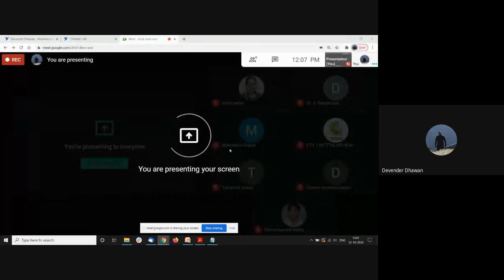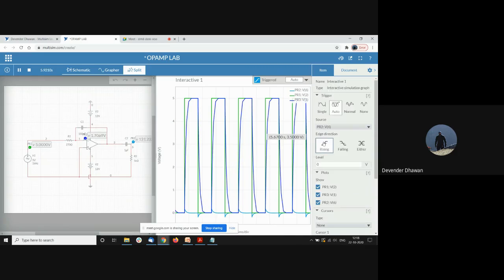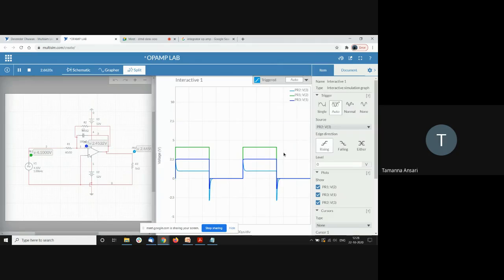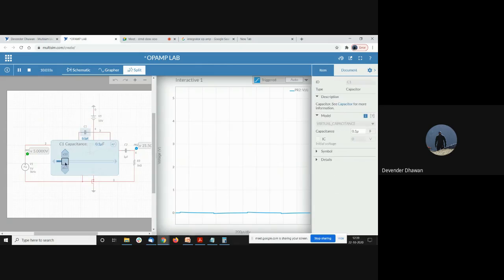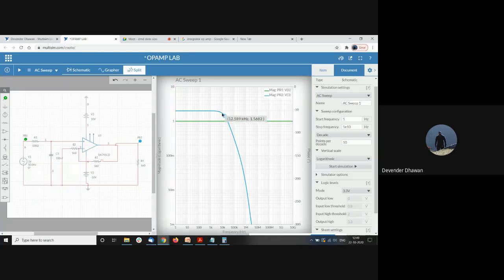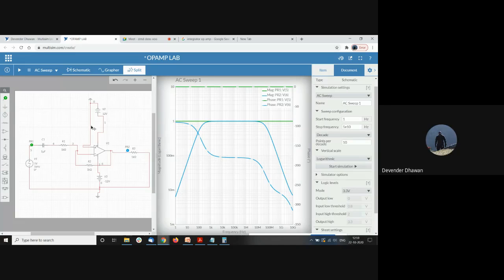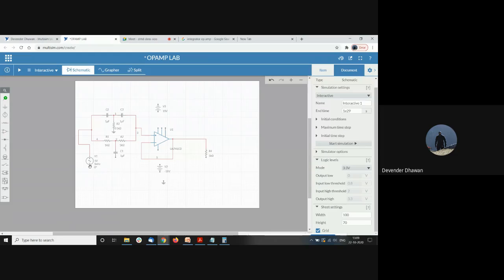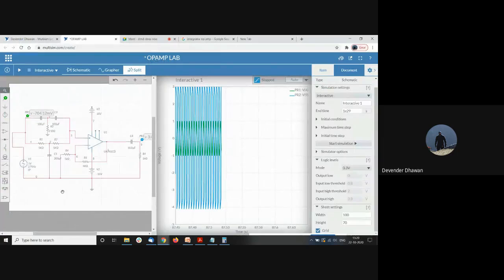ECE Virtual Lab Practices using Free Simulators 2020 10 21 at 23 37 GMT 7